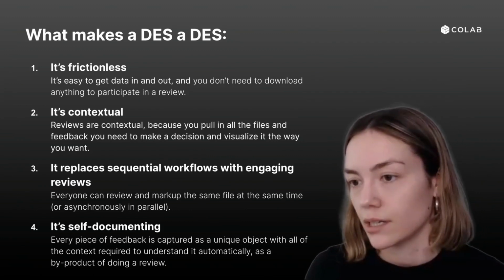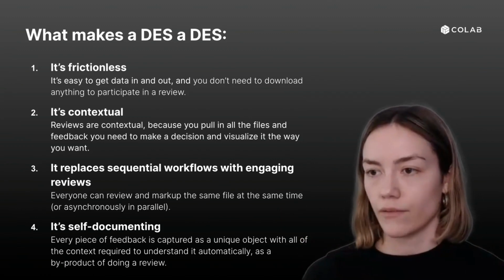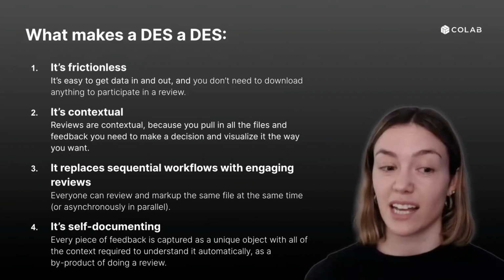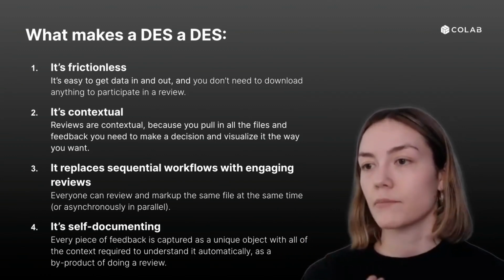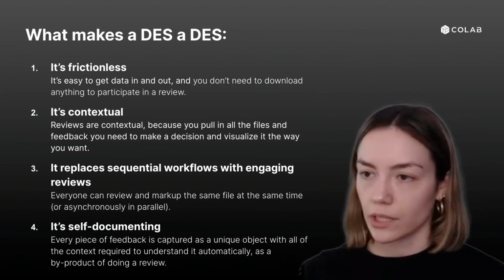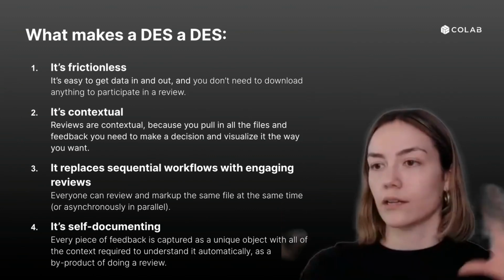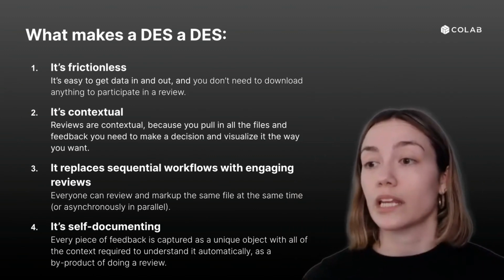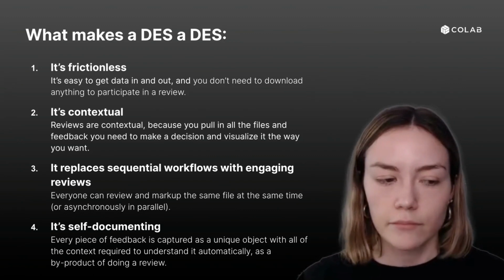What makes a Design Engagement System?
In this video, Taylor Young, Chief Strategy Officer at CoLab Software, walks us through the four major requirements of a Design Engagement System (DES).

To be a DES, a platform must fulfill the following requirements:

1. It’s frictionless

It’s easy to get data in and out, and you don’t need to download anything to participate in a review. That means infrequent users can still help you make decisions.

2. It’s contextual

Reviews are contextual, because you pull in all the files and feedback you need to make a decision and visualize it the way you want. Feedback is contextual because it’s pinned to model geometry.

3. It replaces sequential workflows with engaging reviews

Everyone can review and markup the same file at the same time (or asynchronously in parallel). Because it’s a single platform (vs. many point solutions), users don’t have to learn hundreds of workflows.

4. It’s self-documenting

Every piece of feedback is captured as a unique object with all of the context required to understand it automatically, as a by-product of doing a review. Files, feedback, and review activity roll up to a comprehensive review object.